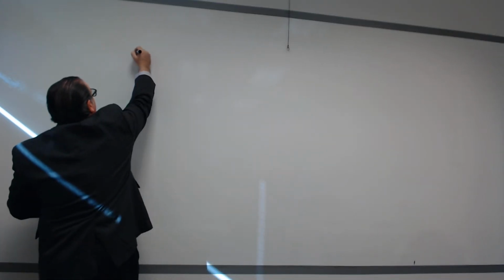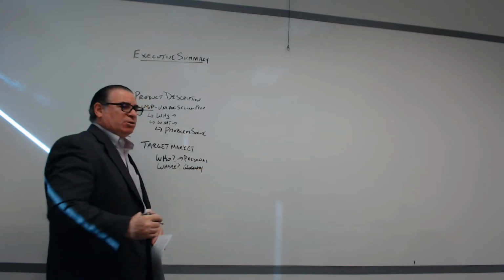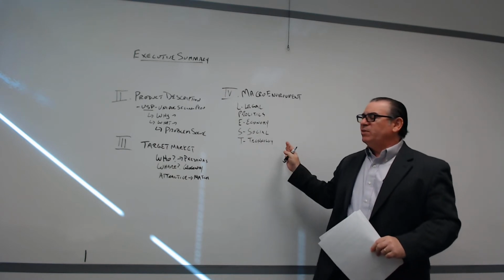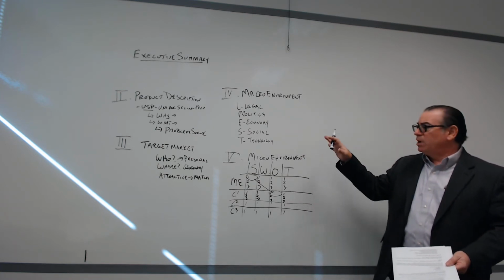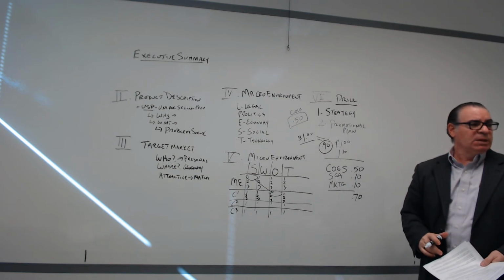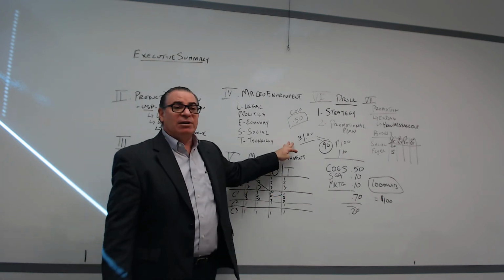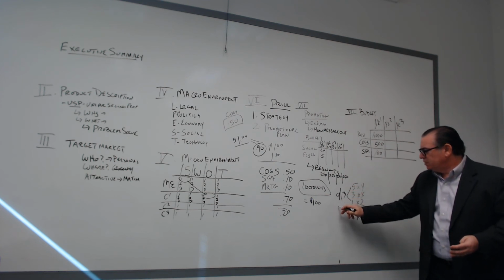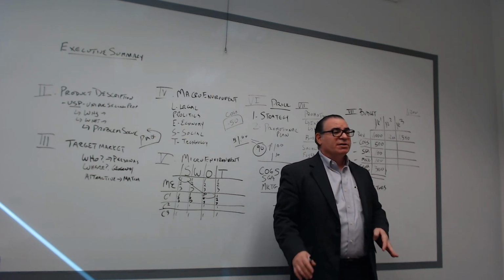9 Essential Components Every Marketing Plan Must Have | Professor Ken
Prof. Ken explains the 9 essential sections every marketing plan should have with key tips on how to develop them.

A marketing plan is the heart of all businesses. If you're a new business, you should spend the time to create one. If you're an existing business, you should take the time to dust of the old one (if you have one) to make it relevant in today's marketplace.

Prof. Ken Ninomiya is a growth marketing expert who helps small businesses and entrepreneurs build their business with strategy, marketing, and social media marketing.

Prof. Ken provides seminars, training, and online courses. visit Prof-ken.com to see more. visit eknlinks.com to get the programs you need to build your business.